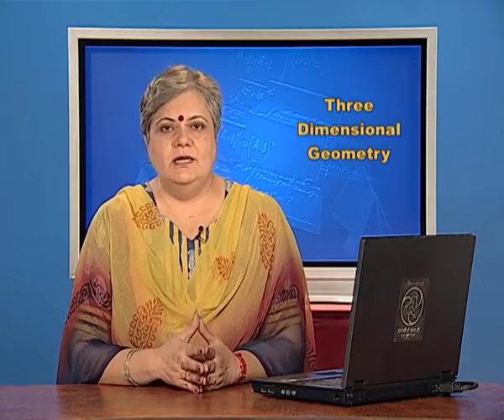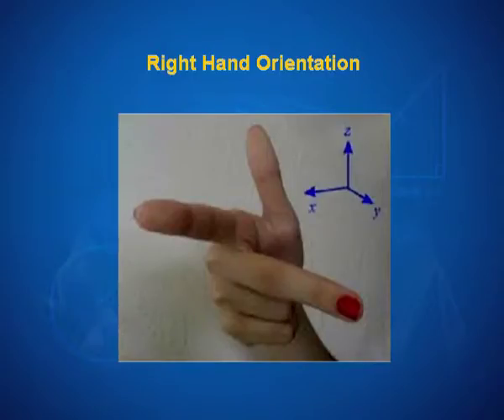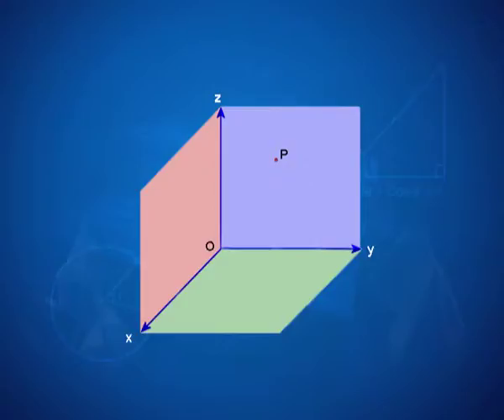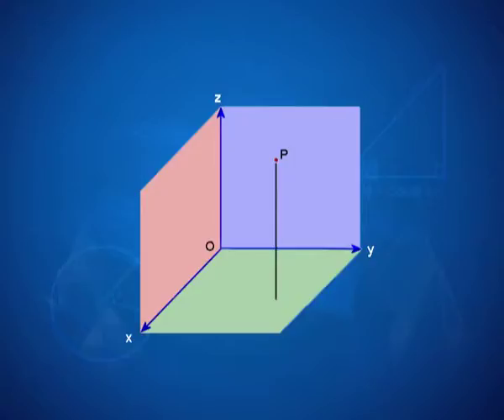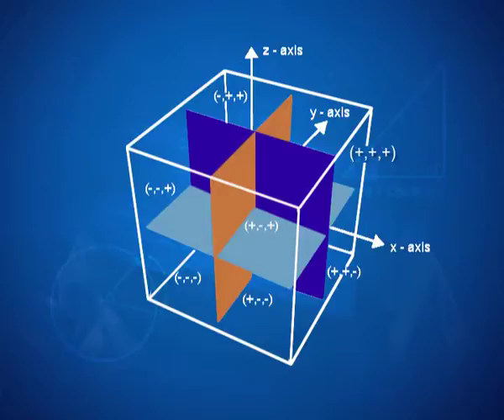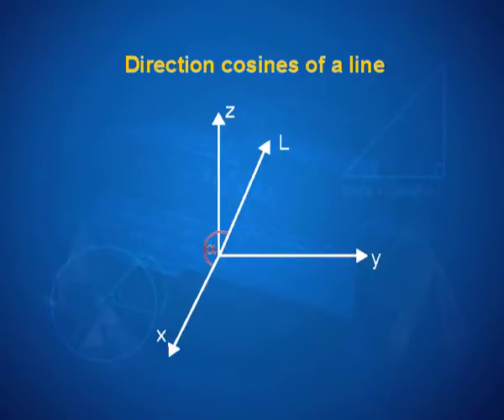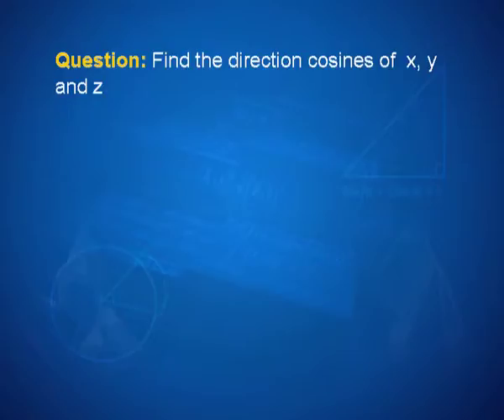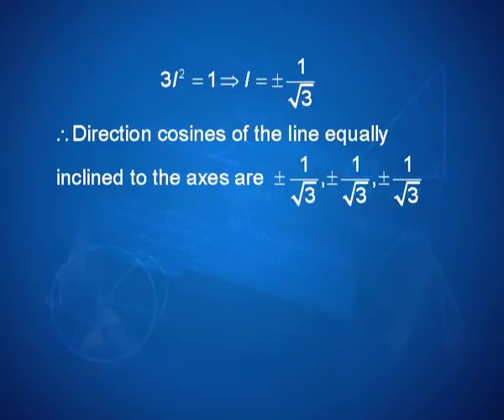Chapter 11: Three Dimensional Geometry (Ep 1)